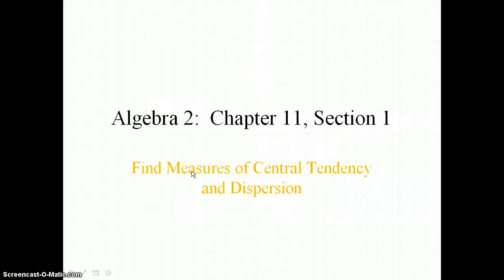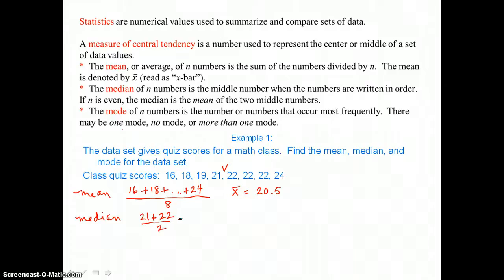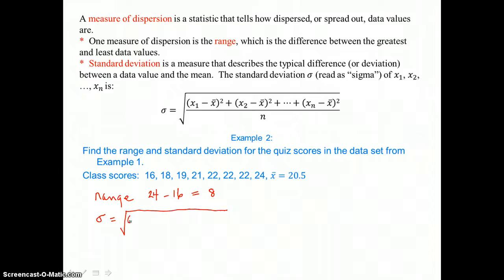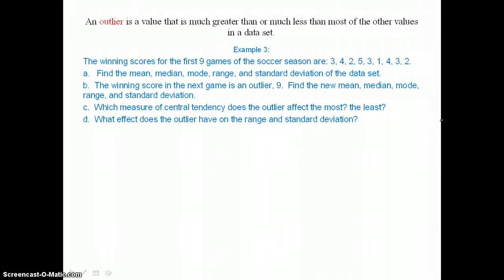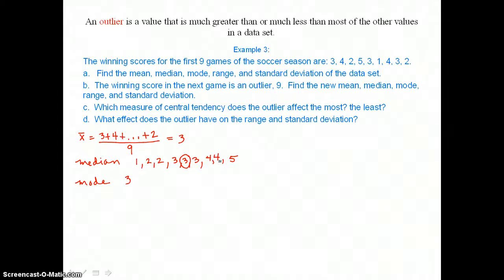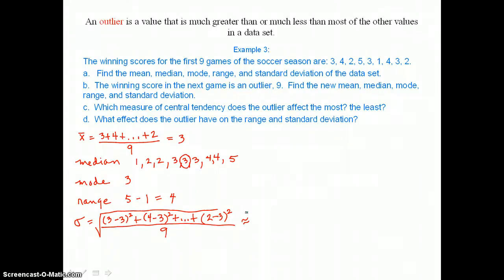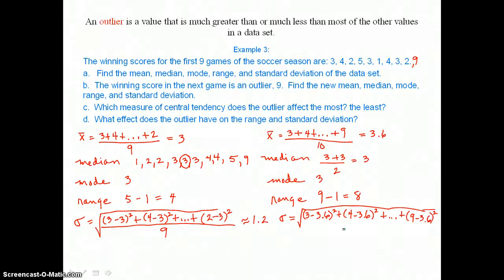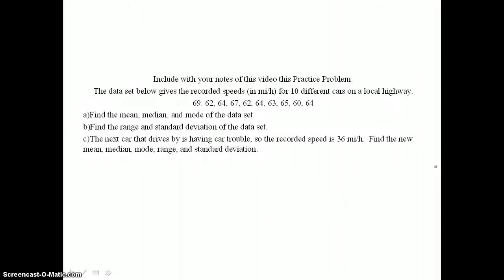Algebra 2: Chapter 11, Section 1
Find Measures of Central Tendency and Dispersion